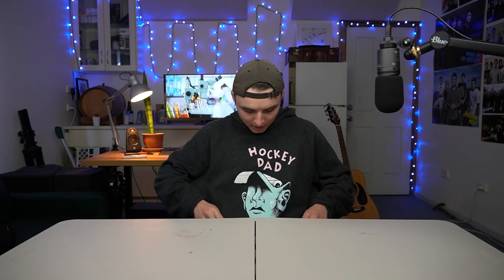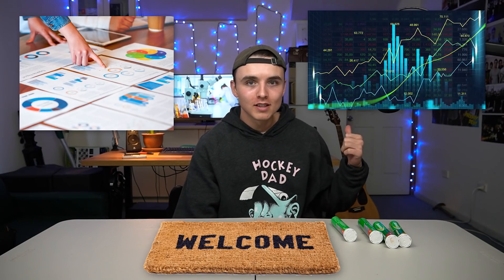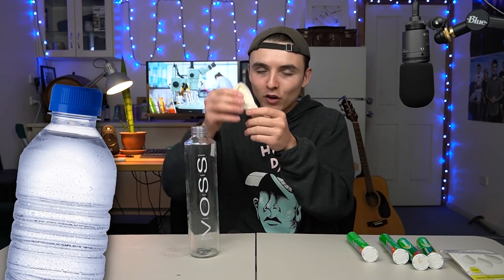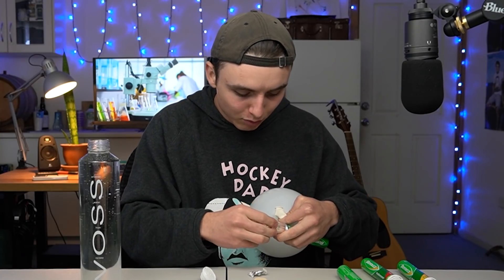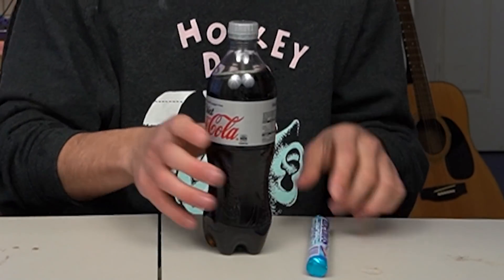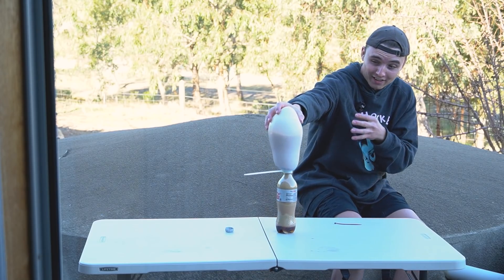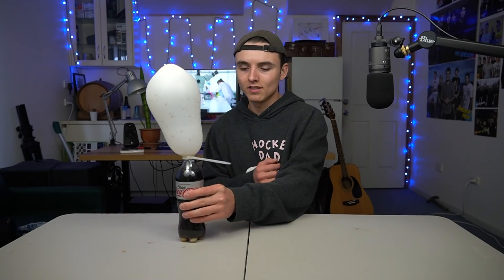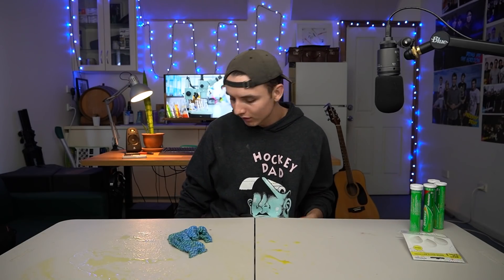Inflating a Balloon with Berocca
an elite DIY scientist (me) sets out to try and blow up a balloon using only the power of berocca.